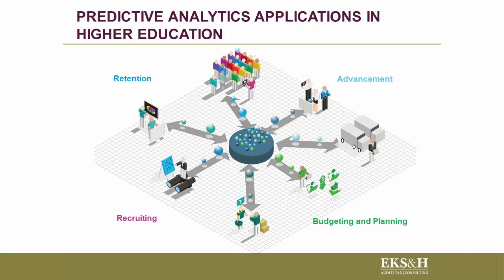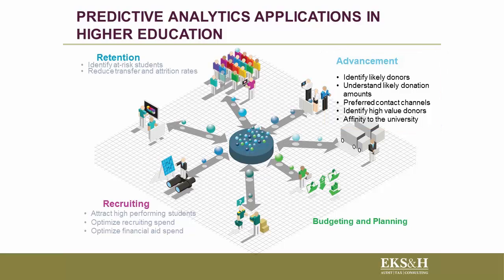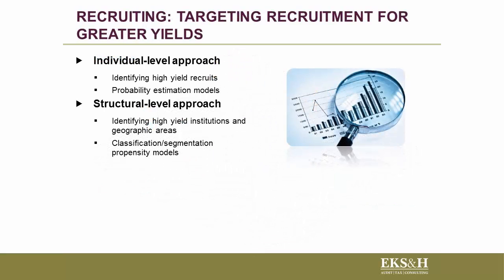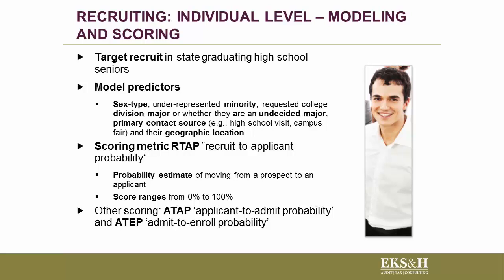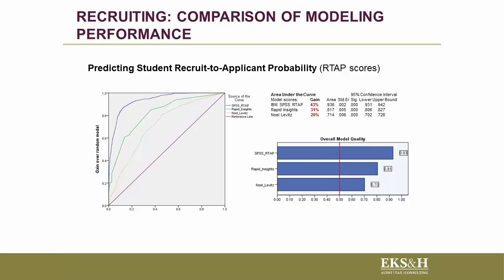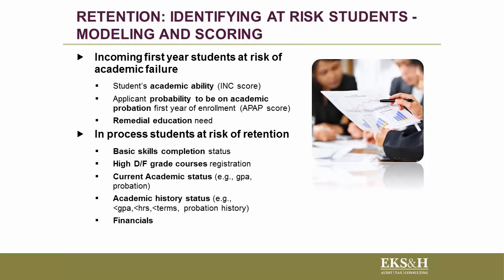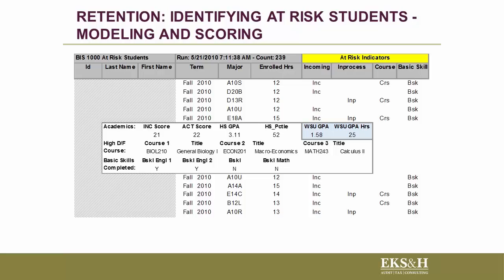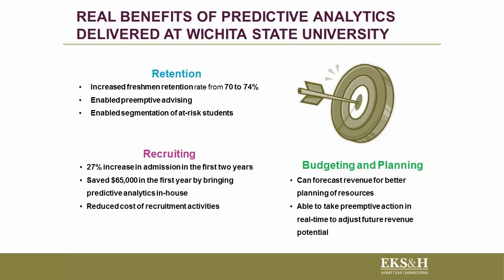Predictive Analytics in Higher Education | EKS&H Online Workshop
In this online workshop Wichita State University Associate Vice President for Academic Data Systems and Chief Data Officer Dr. David Wright and EKS&H Senior Consultant John Murphy introduce next-generation business intelligence methodologies for higher education.